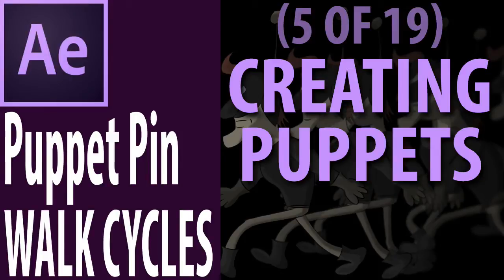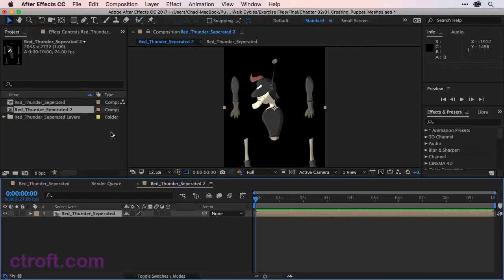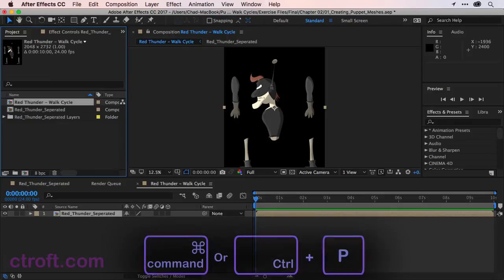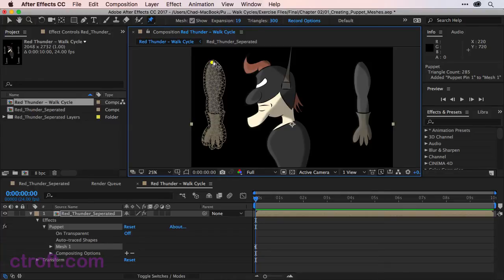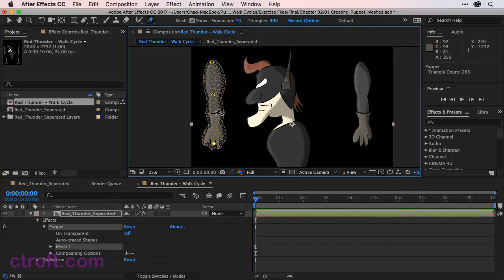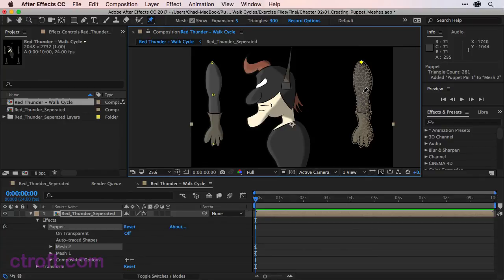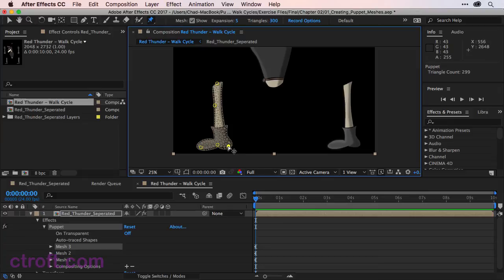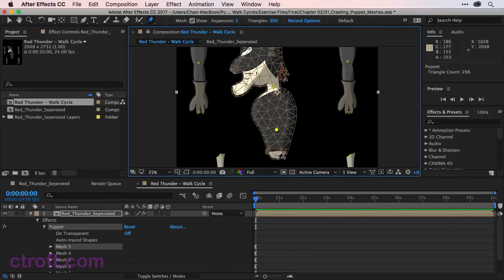Puppet Meshes (5/19) - After Effects CC: Puppet Pin Walk Cycles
With the character inside of After Effects, we can begin the process of creating puppet meshes. Since the limbs are detached from the body, separate meshes will automatically be created as we add pins.